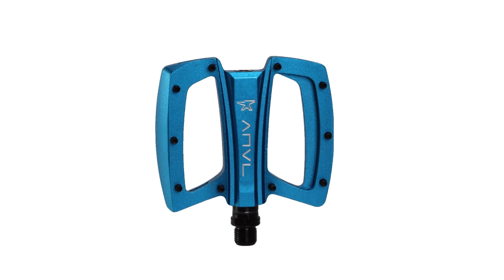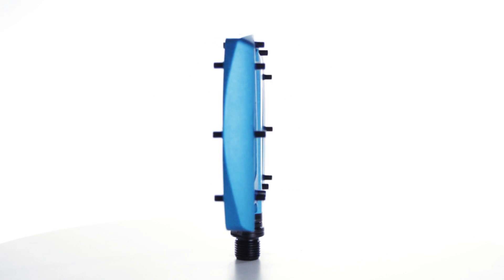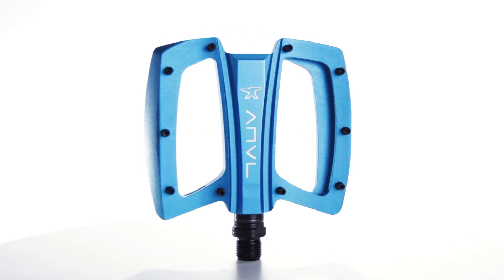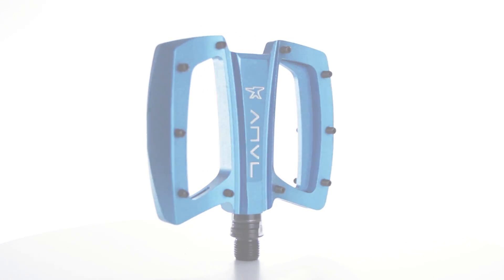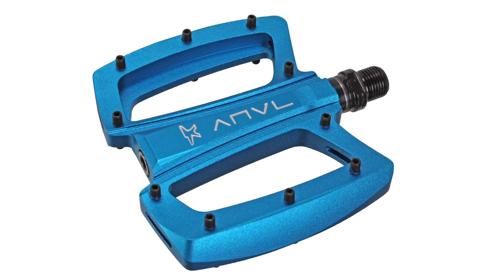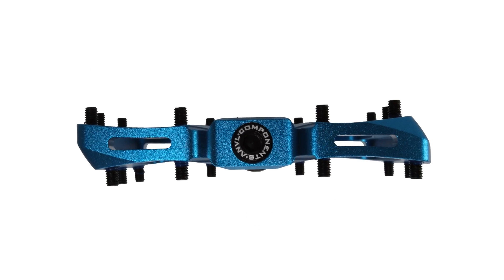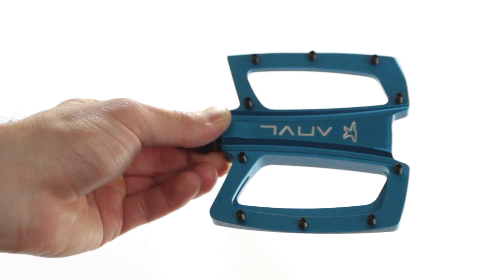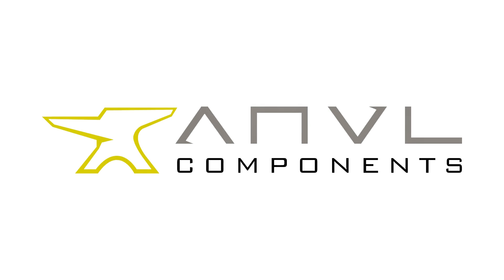Anvl - Tilt V2 pedals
Updated superthin 14mm 6061 extruded and CNC machined aluminum platform
No raised areas near the bearing that can cause the foot to sit unevenly
Three sealed cartridge bearings and a DU bushing per pedal
10 replaceable hex stud traction pins per side